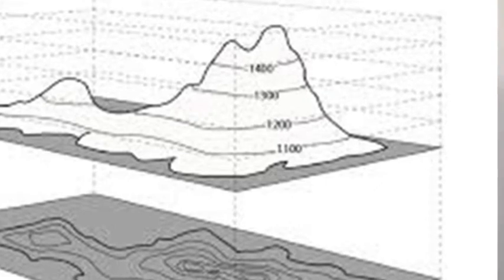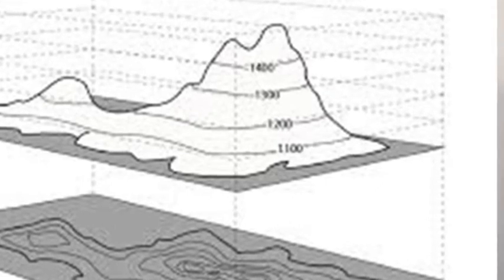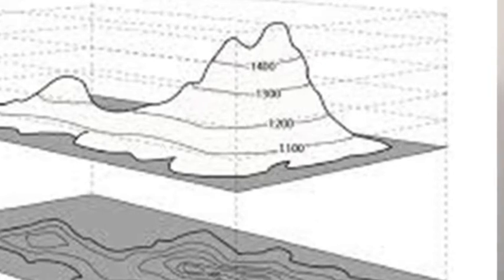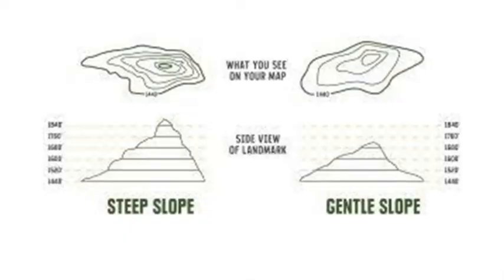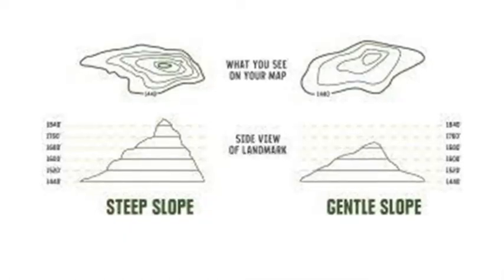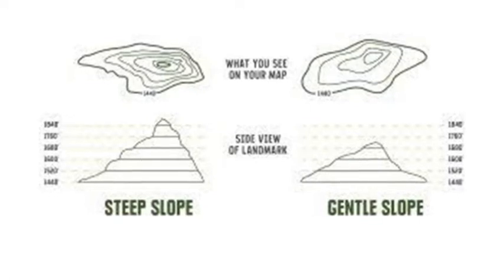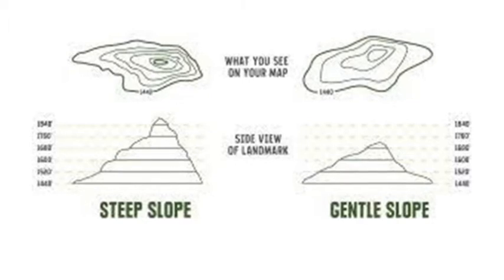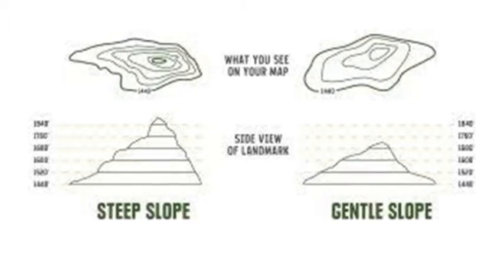Reading of maps of different kinds - physical maps - vii class